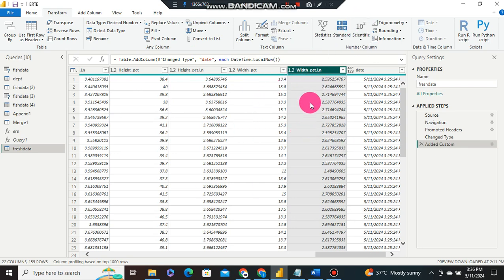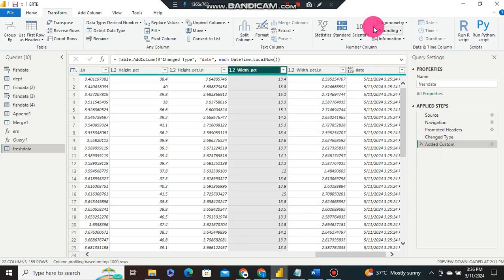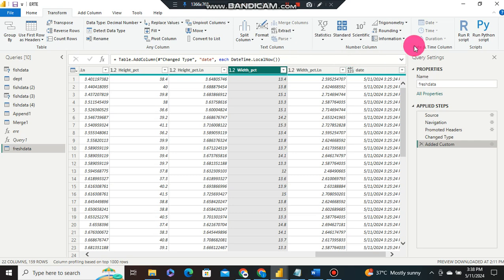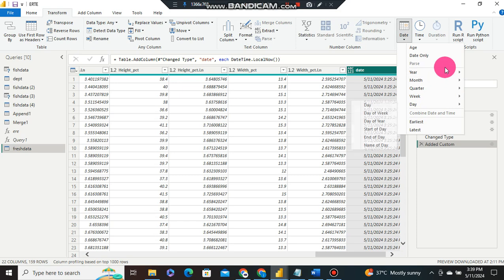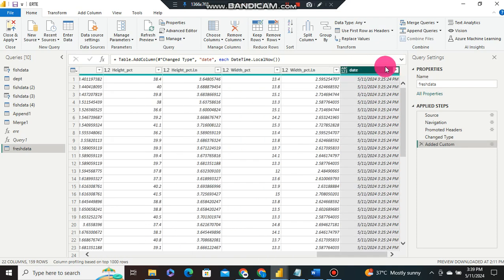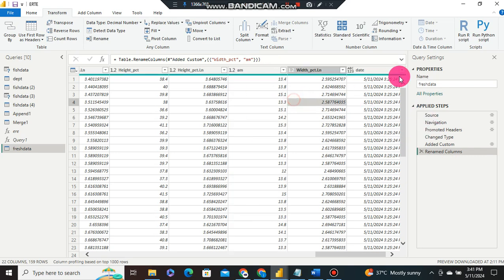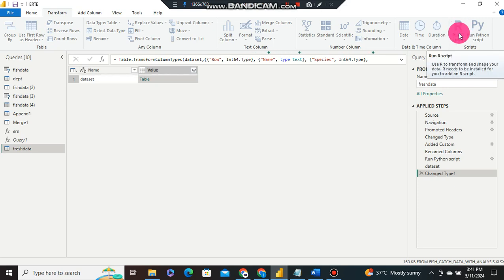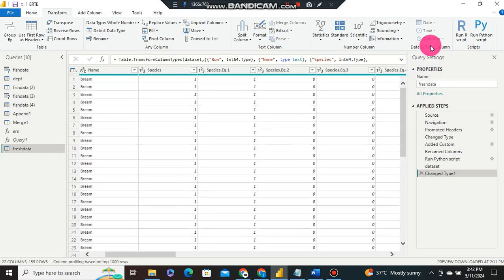trigonometry,round,date and time duration,Python and r script in Power BI trasformations